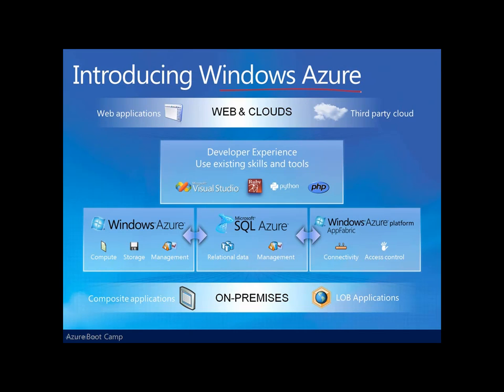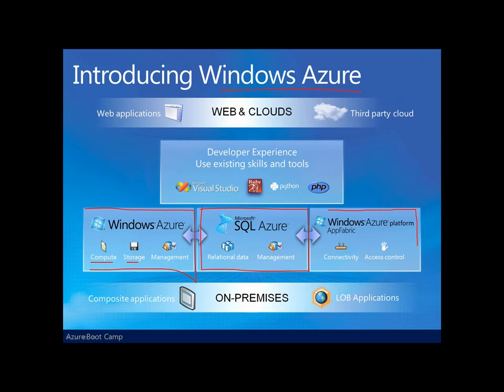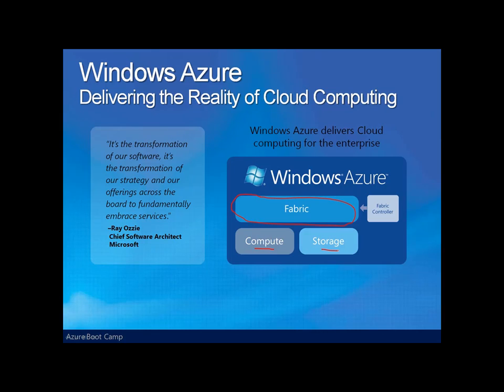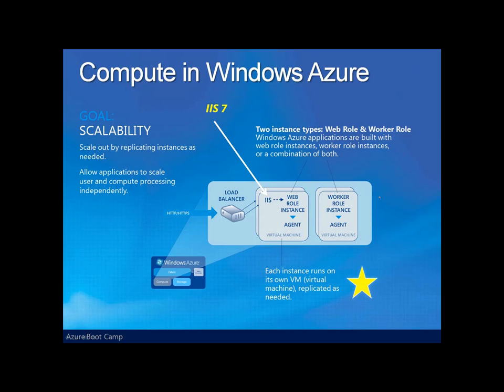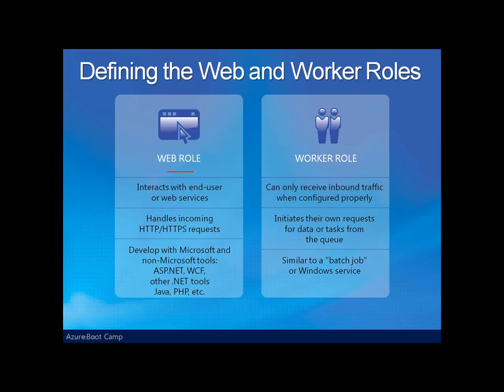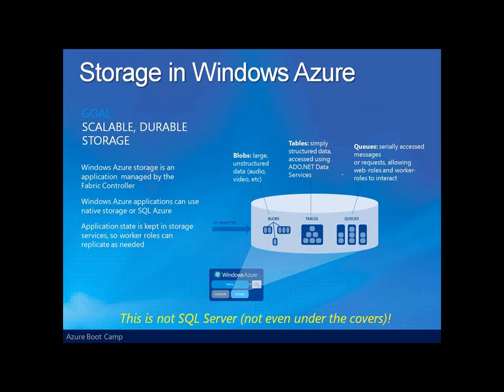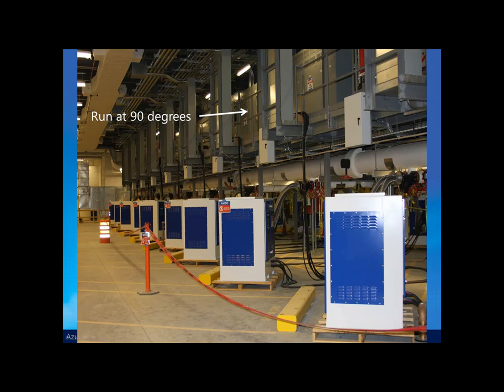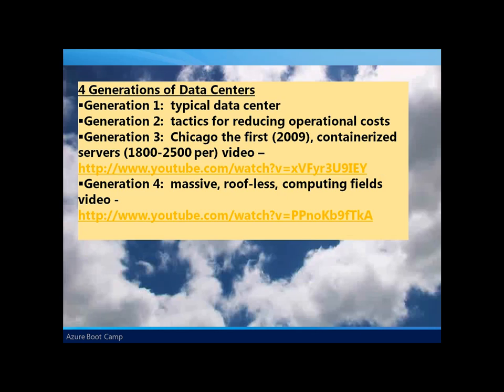Complete Windows Azure Training - Part 2